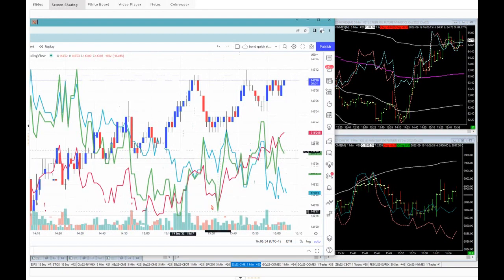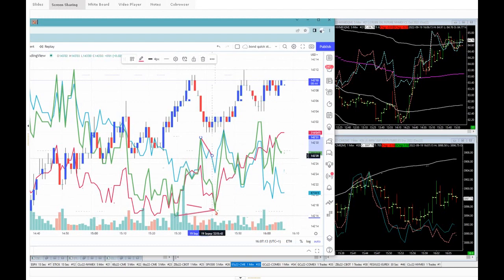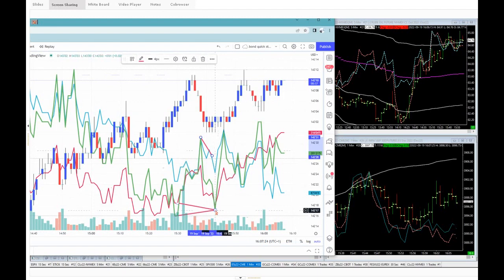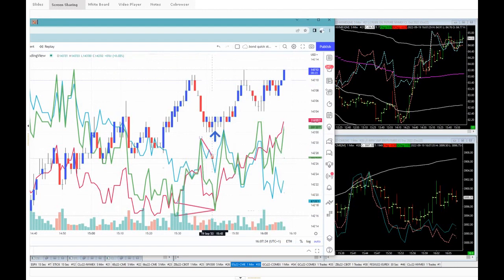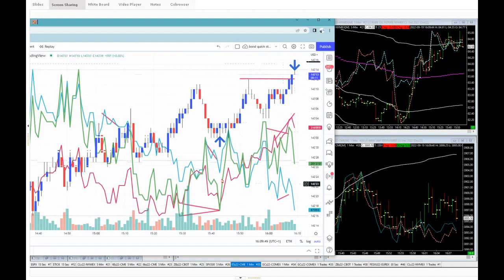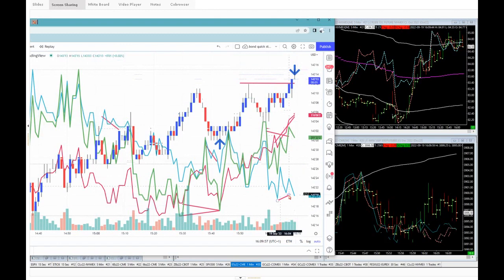Trending Direction Correlation